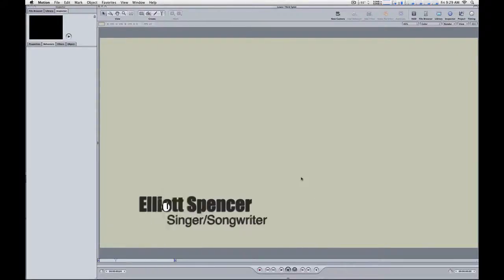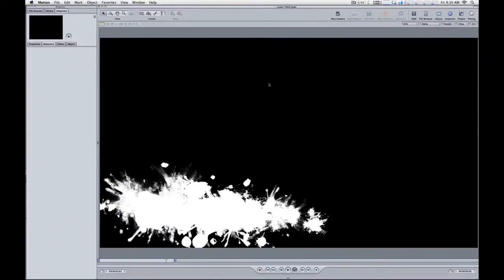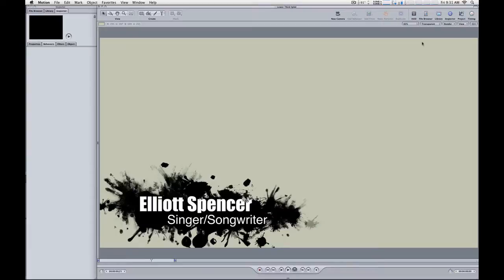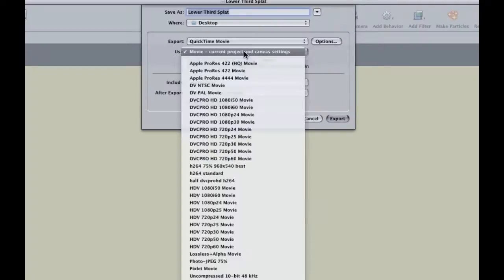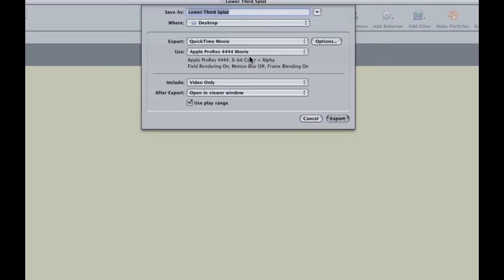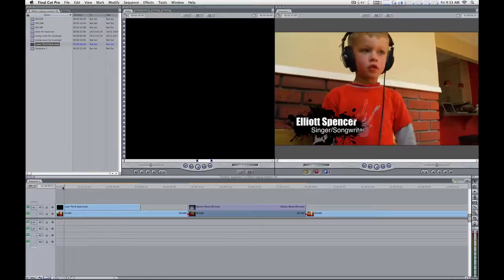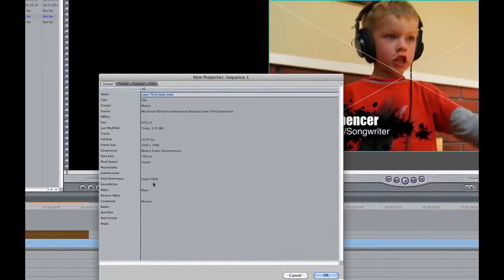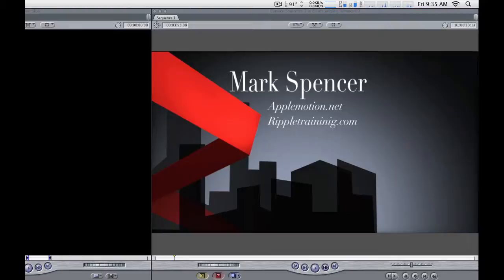Mark Spencer's Motion Tip: Working with Transparency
Having trouble exporting a movie from Motion for Final Cut Pro with transparency? Here are a few tips on how to make sure everything works smoothly.